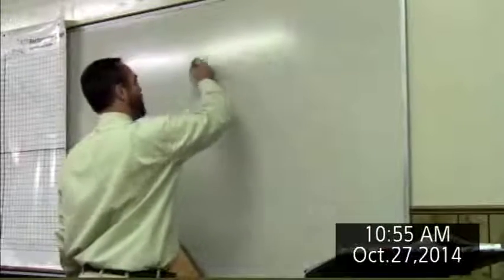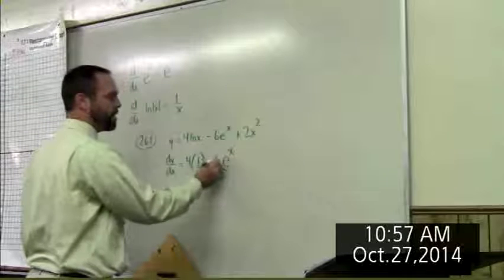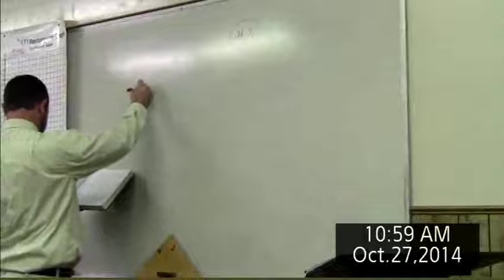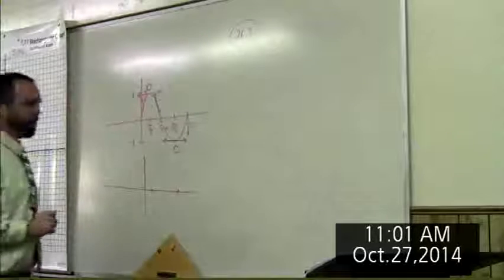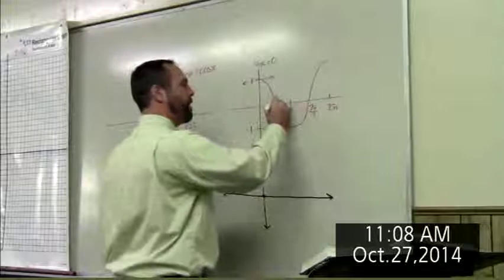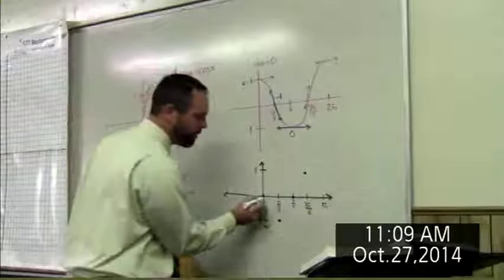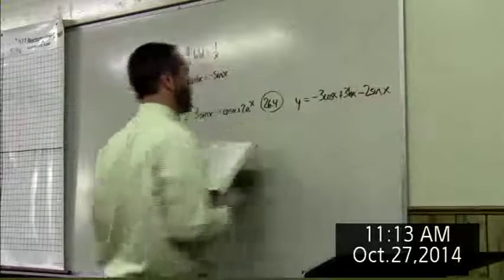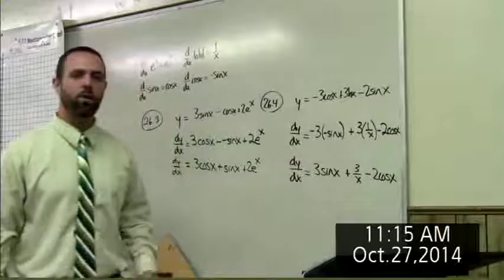Calculus Lesson 25